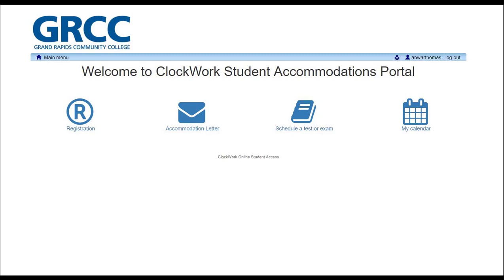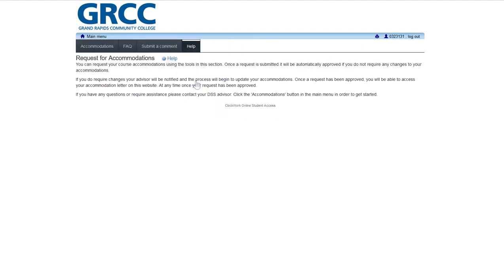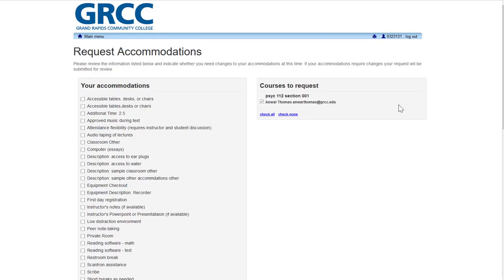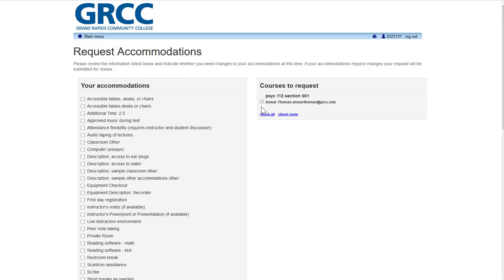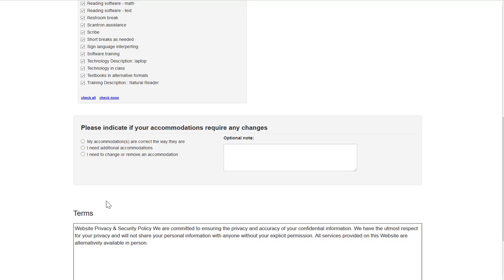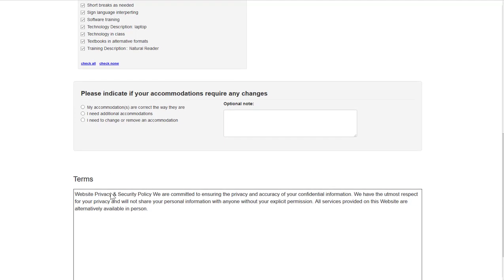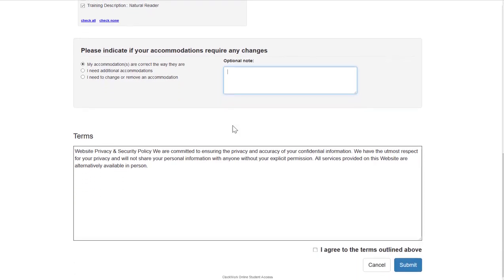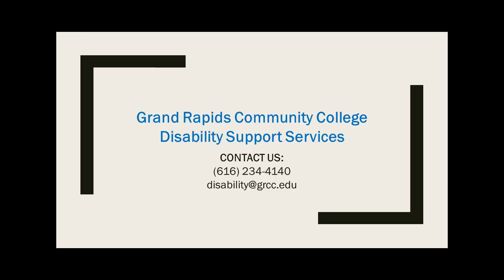Clockwork Student Accommodation Portal - Tutorial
This tutorial provides step-by-step instructions for using the Clockwork Student Accommodation Portal to renew accommodations and access your Accommodation Letters.